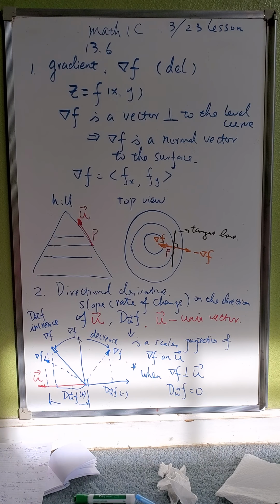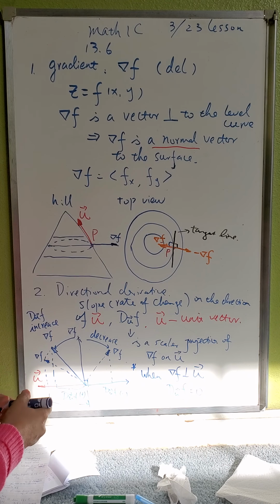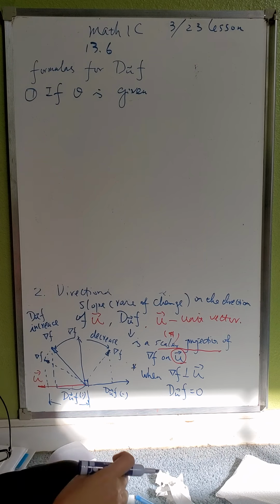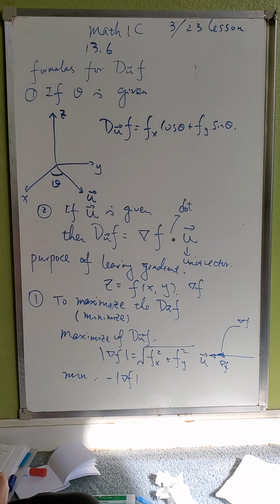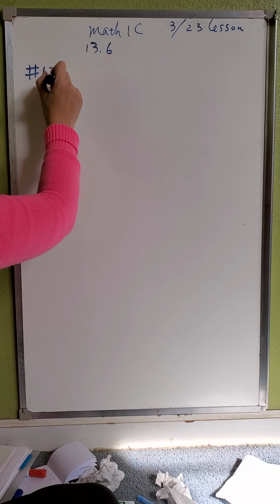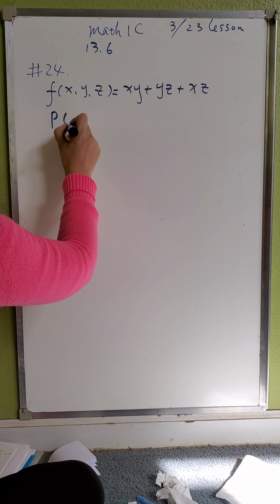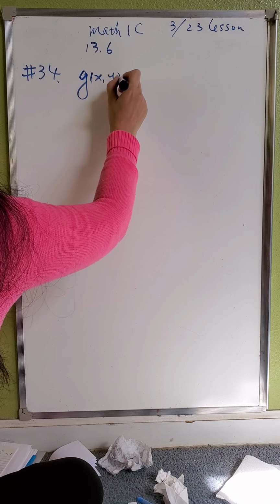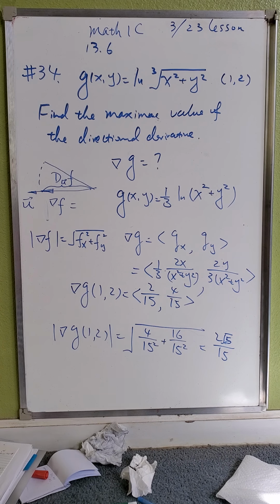Math 1C 13.6 part 1 (march 23 lesson)